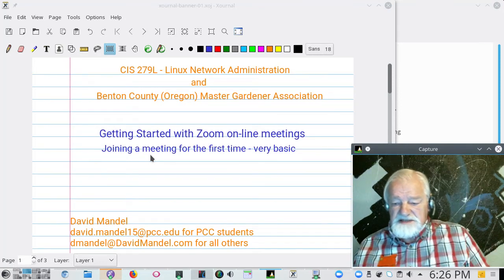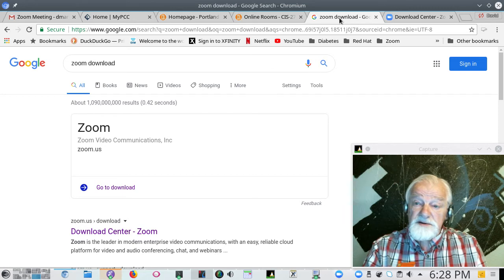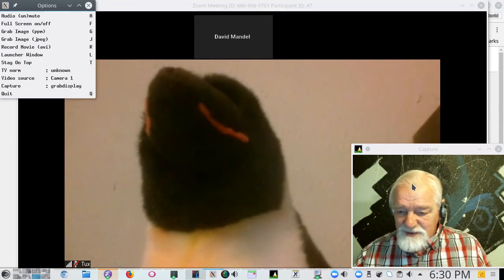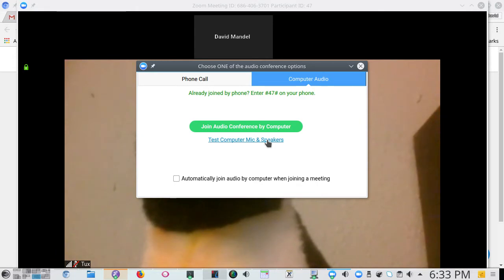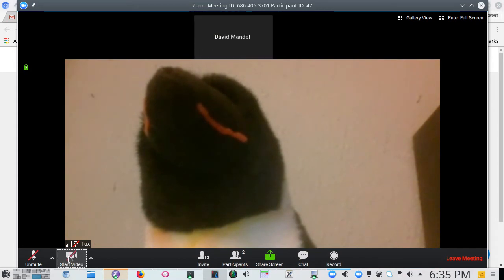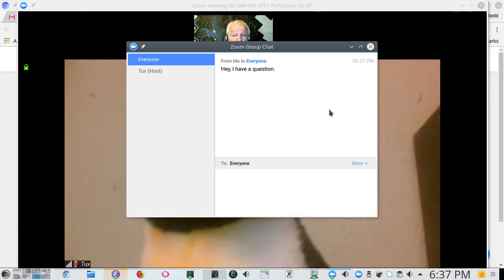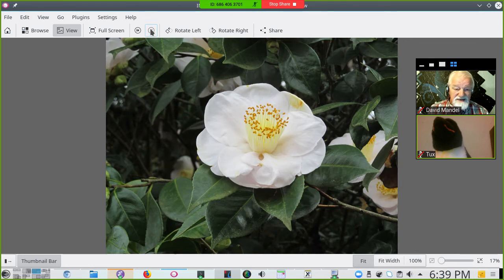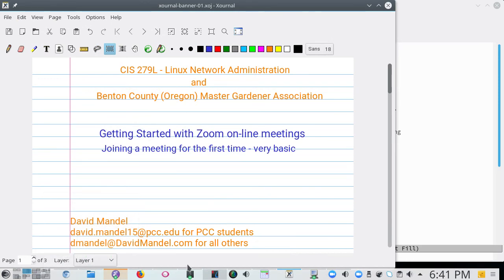Getting Started with Zoom on-line Meetings - Very Basic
Class material for David Mandel's CIS 279L class at Portland Community College.  CIS 279L is Linux Network Administration.